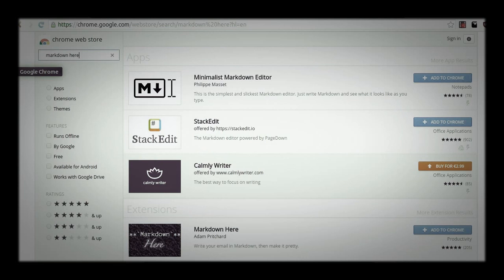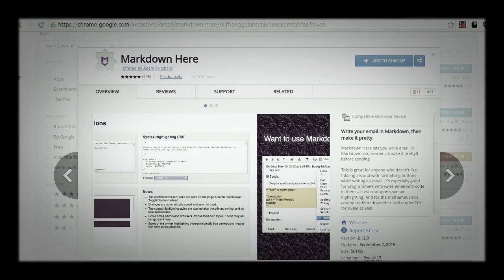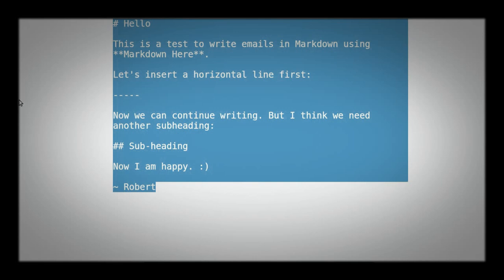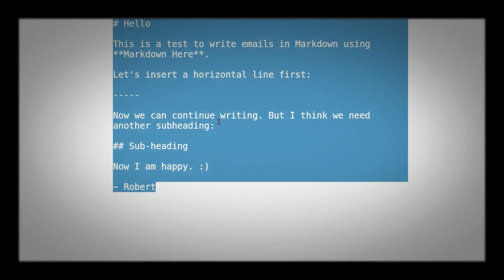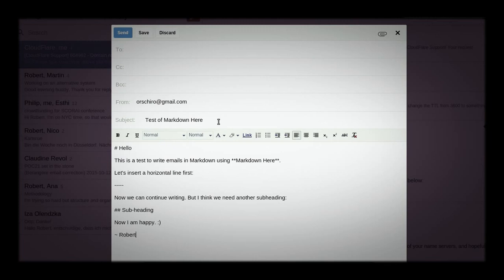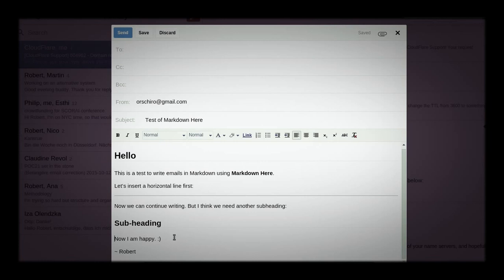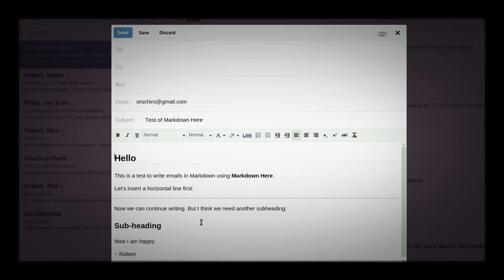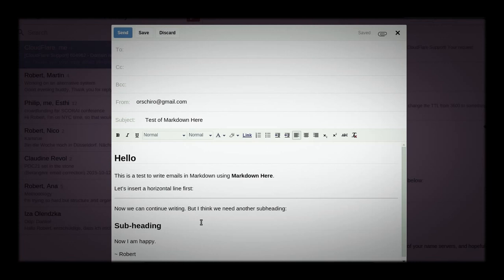Write emails in Markdown